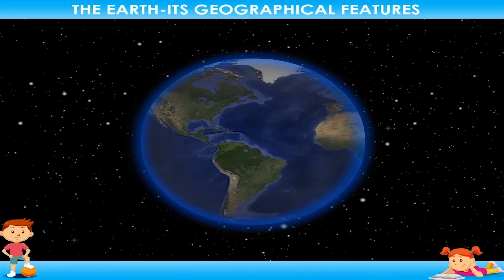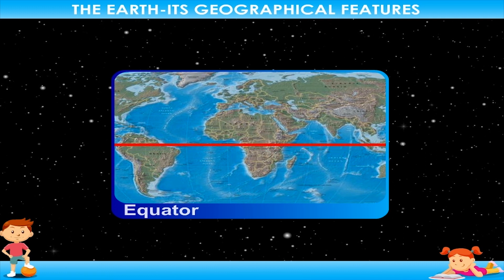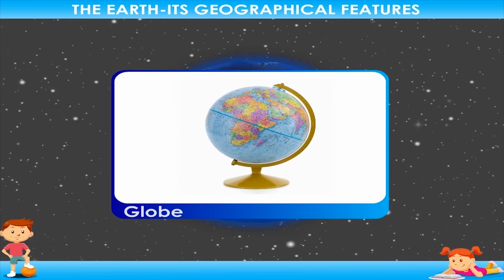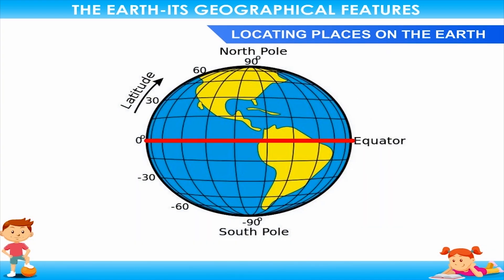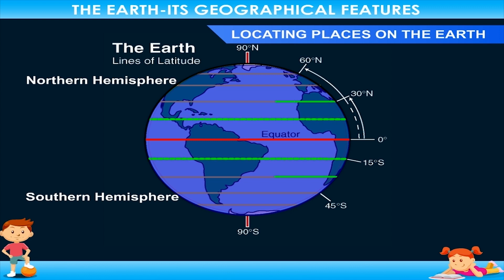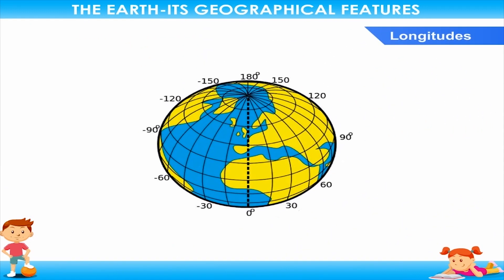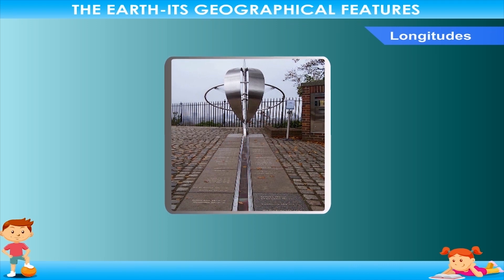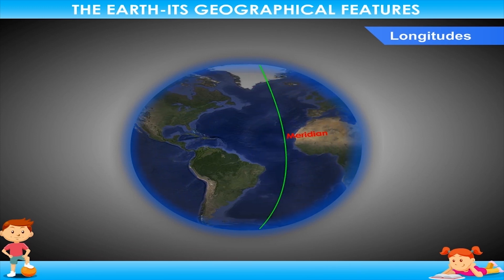The Earth — Its Geographical Features class-5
This video explains about Earth’s geographical features. We can know about the longitudes and latitudes. We can also know about the properties too.
Contents:
1. Latitudes
2. Properties of Latitudes
3. Longitudes
4. Properties of Longitudes